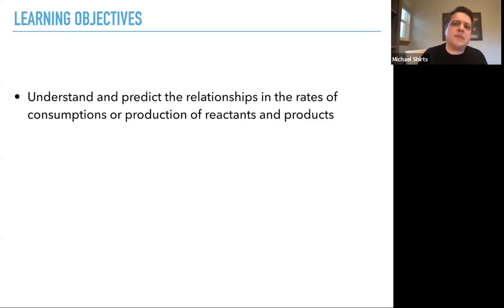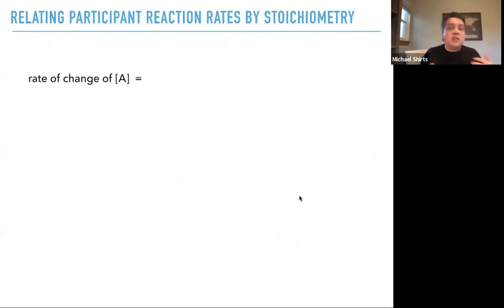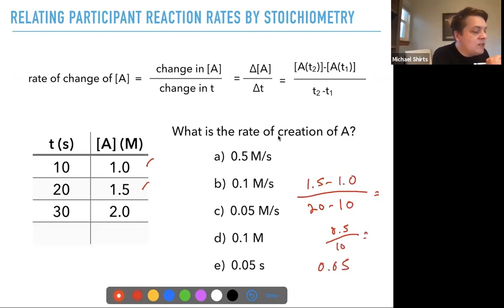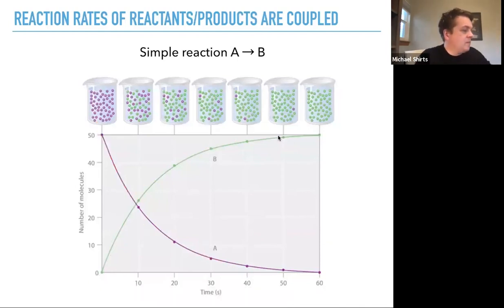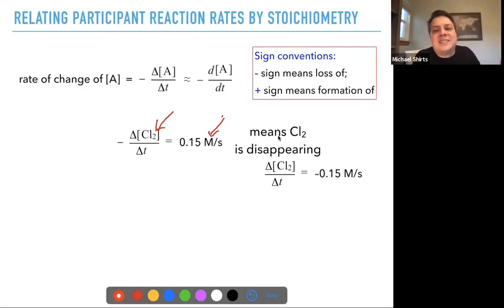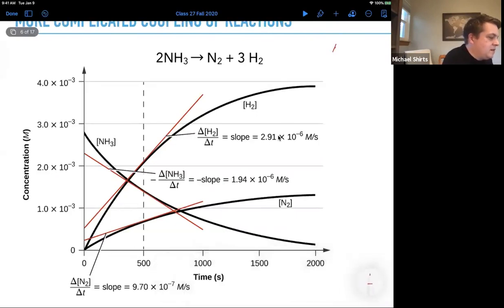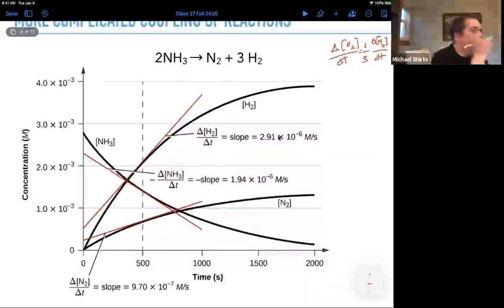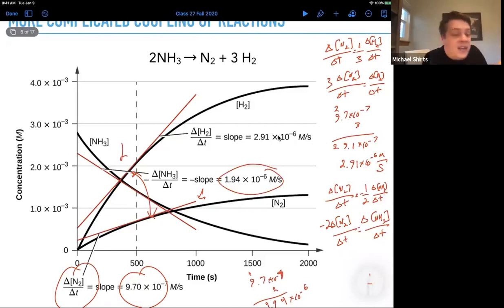Reaction Rates and Stoichiometry - General Chemistry - Michael Shirts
The relationships between reaction rates and stoichiometry